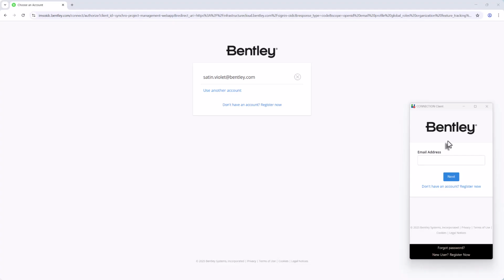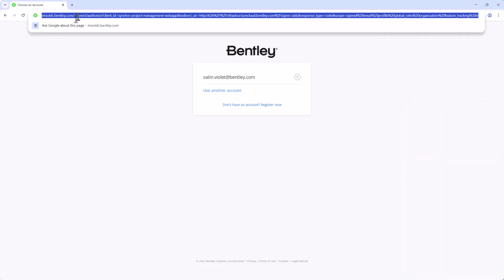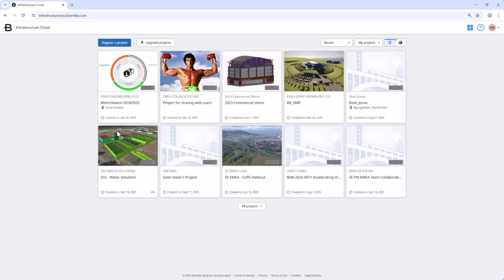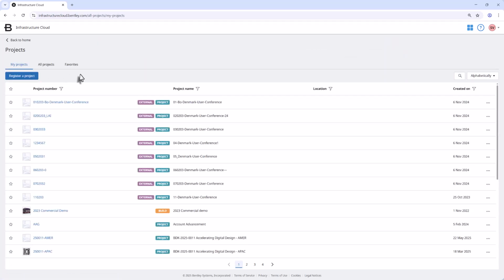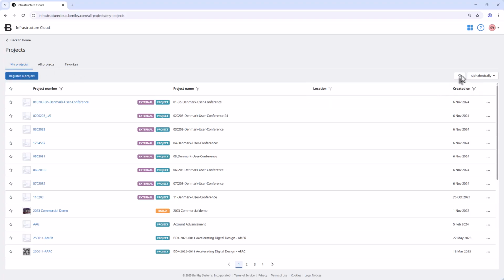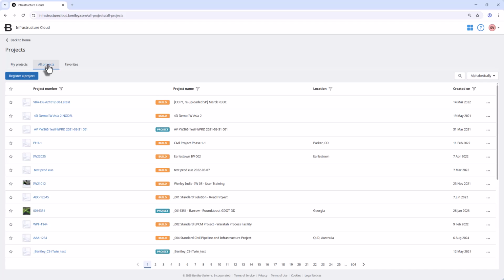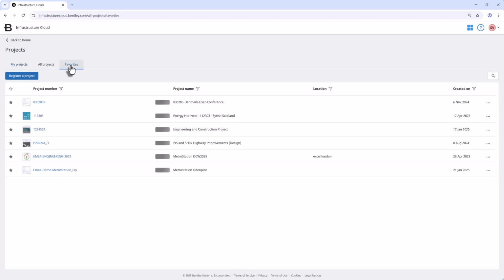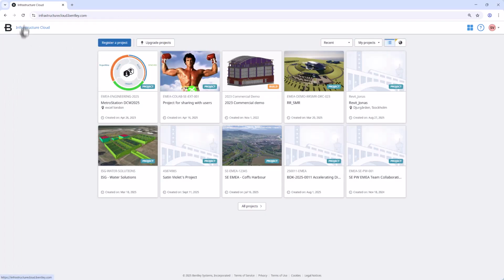BIC - Navigating Bentley Infrastructure Cloud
Satin walks us through the interface for Bentley Infrastructure Cloud.
This is your web front end that replaces the older CONNECT projects and ProjectWise 365 projects.
Here you can access your ProjectWise Work Area, Deliverables Management, iTwin Design Review, and more!